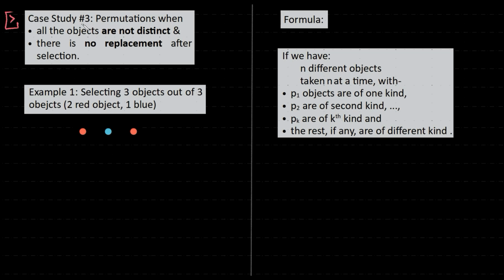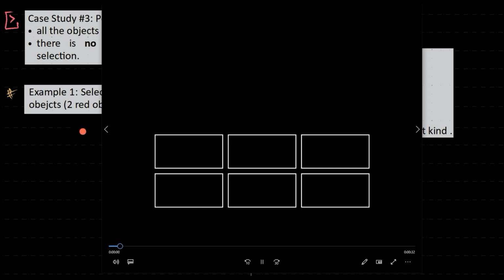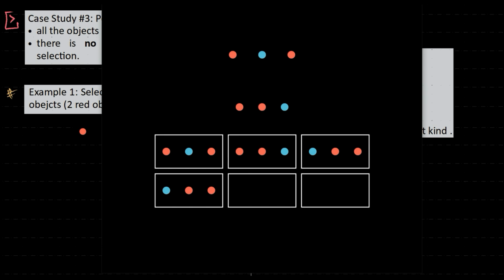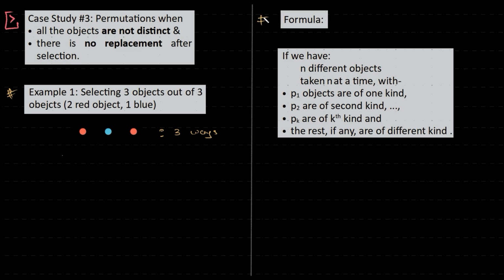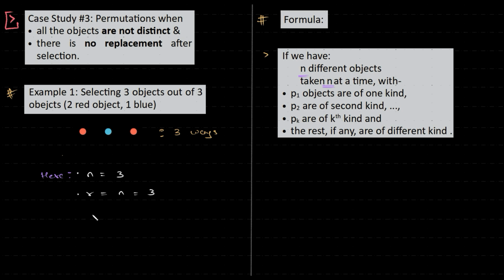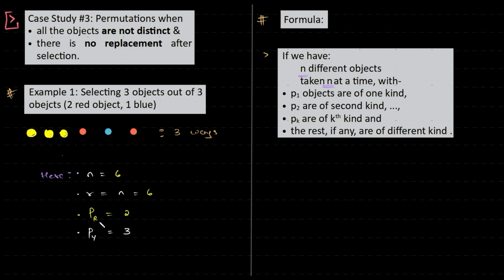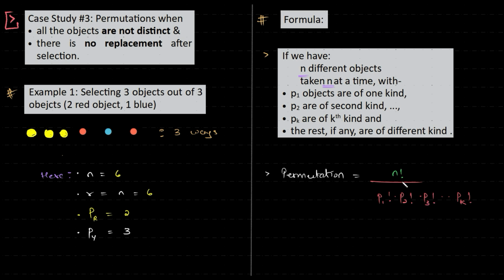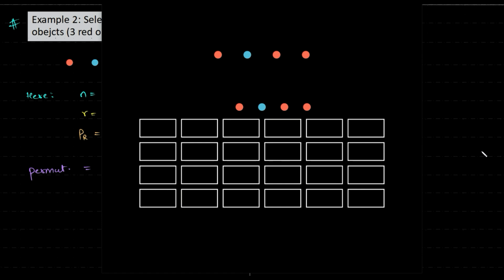Math- Probability- Pedagogy idea- Not Distinct & No Replacement E